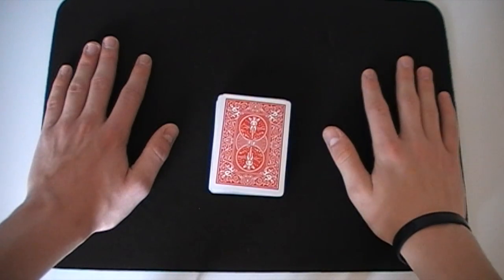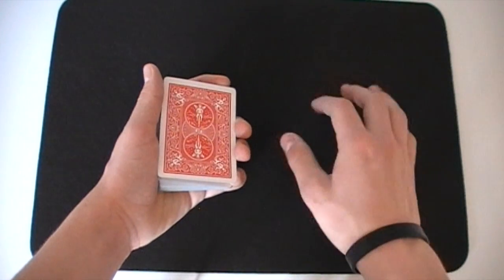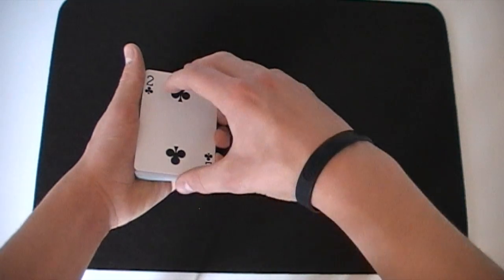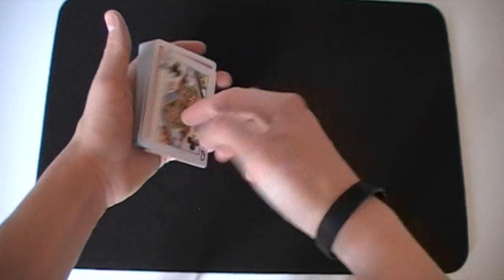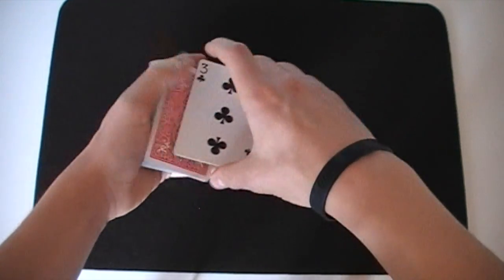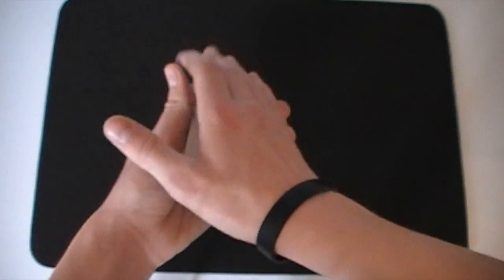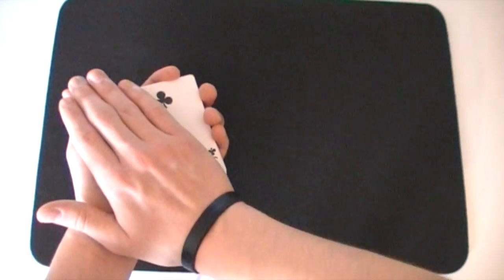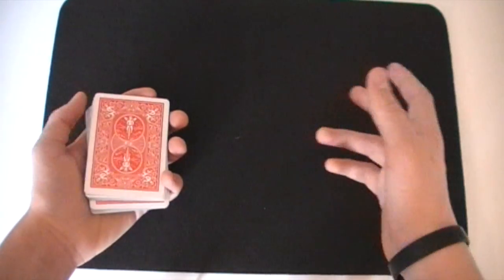Side Jog Colour Change Tutorial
This video teaches a very visual colour change  that's simple and easy to do.